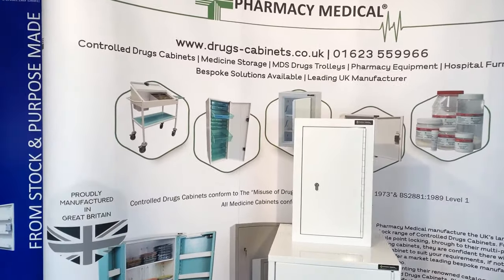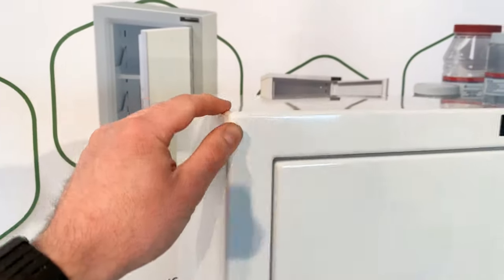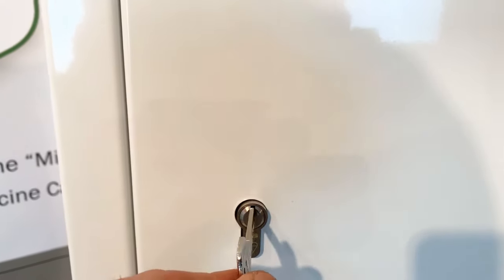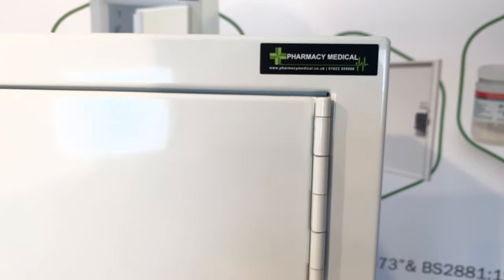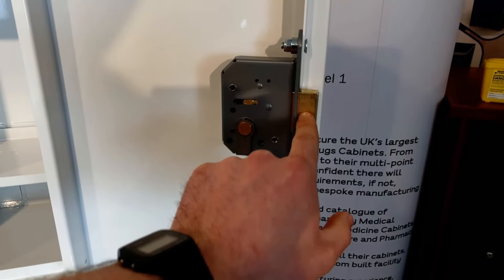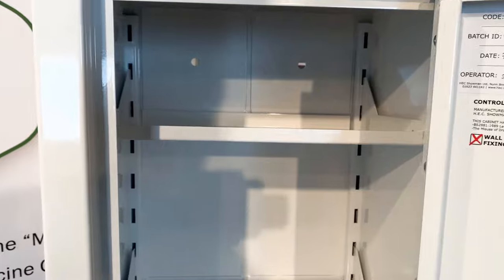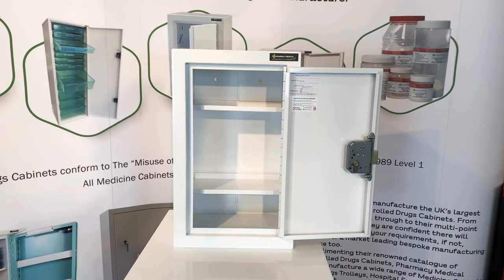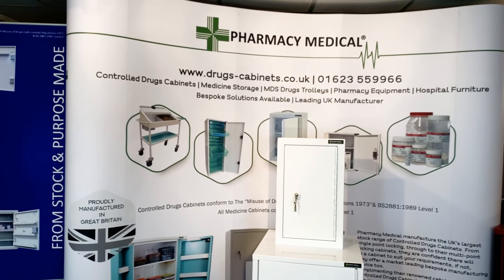What to Look for in a Controlled Drugs Cabinet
A short walk around video showing you what to look for when buying a Controlled Drugs Cabinet.